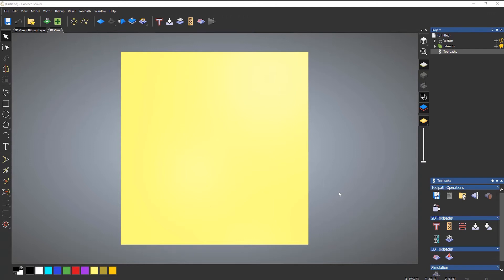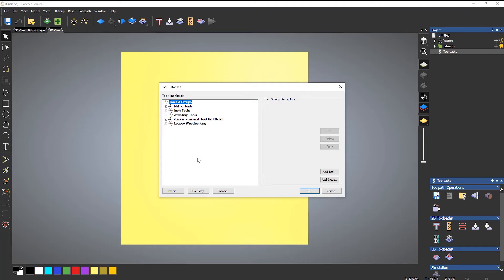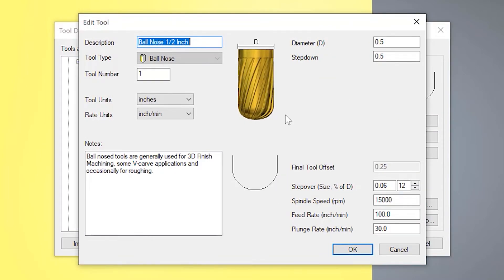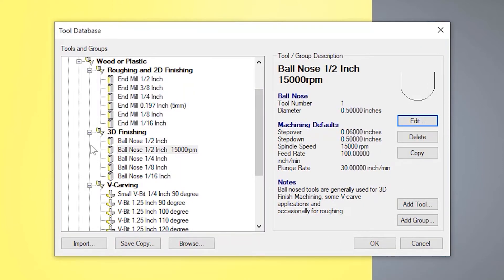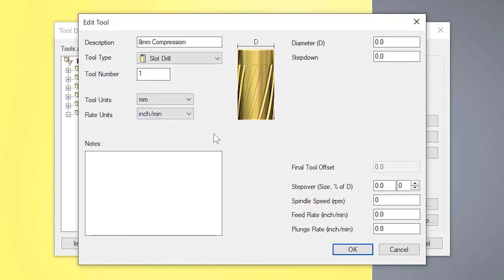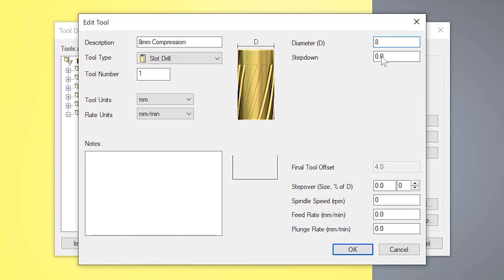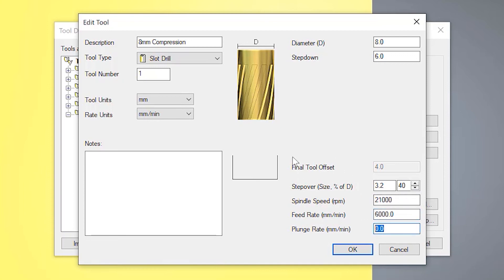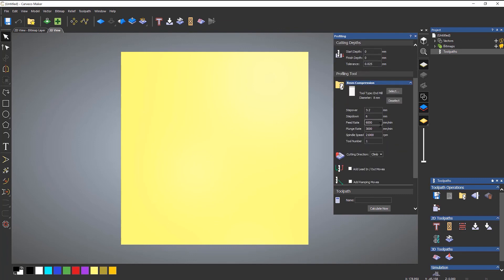Carveco Maker: Tool Database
In this video we take a look at the tool database, a critical aspect of the software for all our new users. We walk you through how to add in and modify tools to your own specifications as well as how to set up groups for them. Happy Making!

Bookmarks:
00:00 - Introduction
00:59​ - Changing Individual Toolpaths
01:25 -Database Location
02:17 - How to Modify a Tool
04:55 - Folders and Groups
05:48 - Tool Number
06:20 - Rate Units
07:16 - Diameter
07:36 - Stepdown
08:03 - Stepover
10:17 - Selecting a Tool